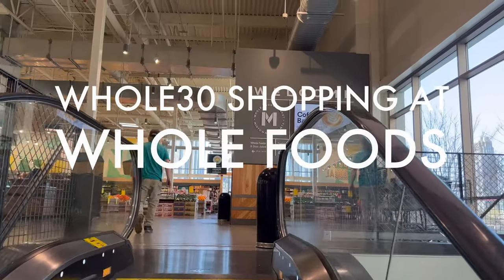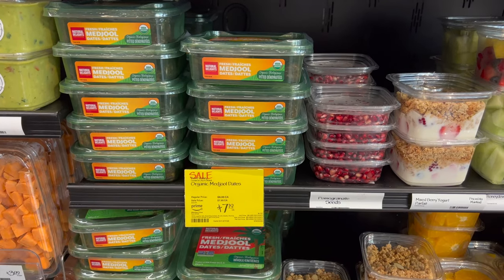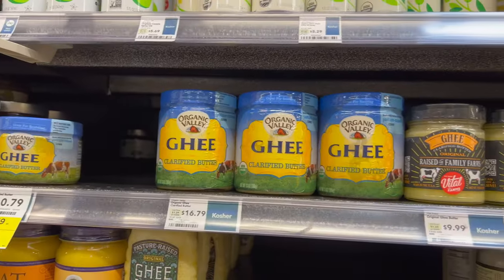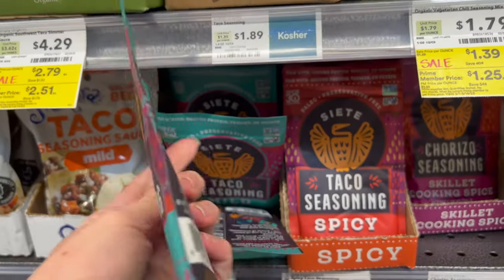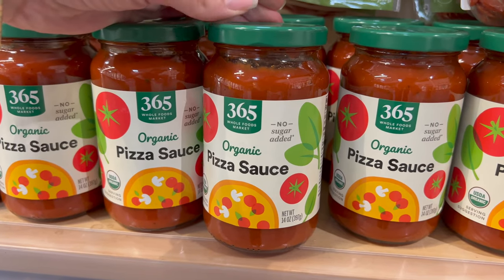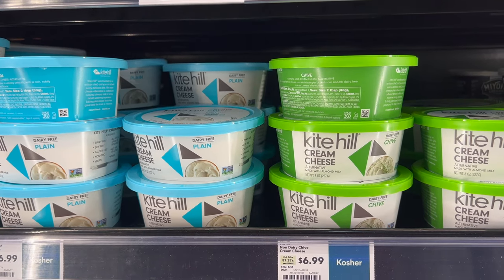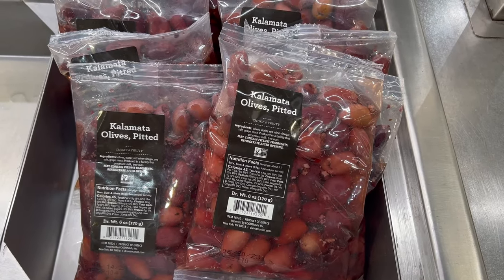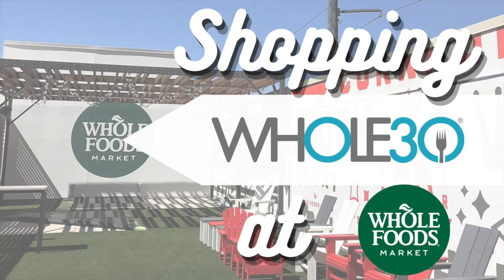Maximize Your Whole30 Grocery Haul at Whole Foods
Discover how to make the most out of your next trip to Whole Foods and find compatible products for an amazing Whole30 grocery haul. Join Whole30’s Branded Content Coordinator, Paige Carnahan, as she shops for her favorite Whole30 goodies at Whole Foods. She shares some of her best Whole Foods shopping tips to make your next grocery trip a breeze.

If you're looking for more Whole30 meal prep and planning tips, head over

Also find more Whole30 recipe ideas to make with your Whole Food’s haul